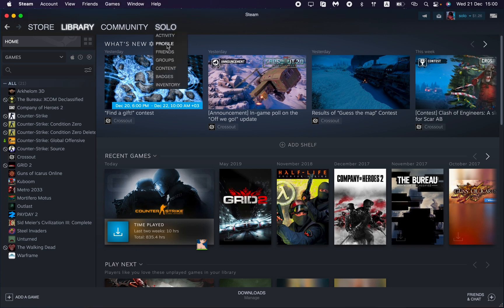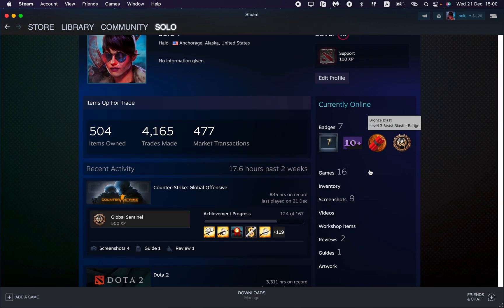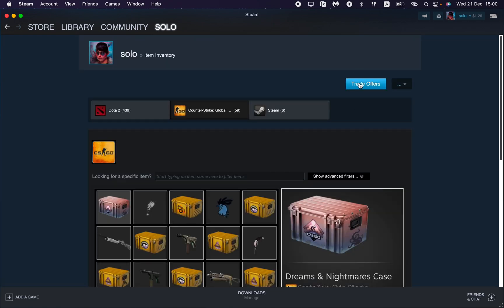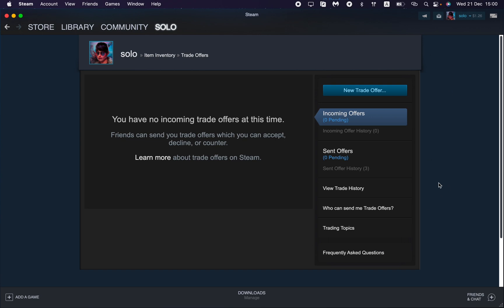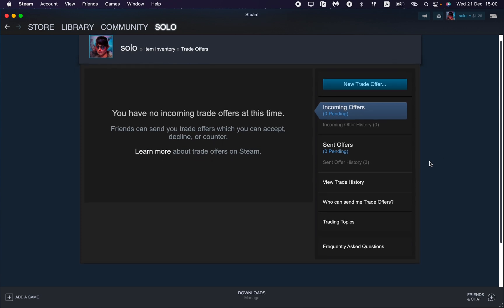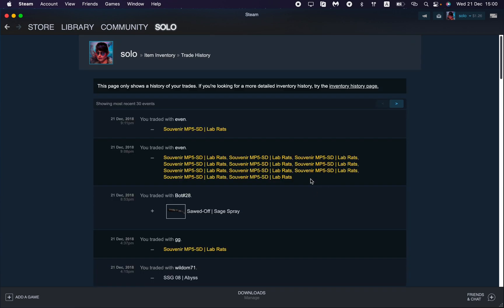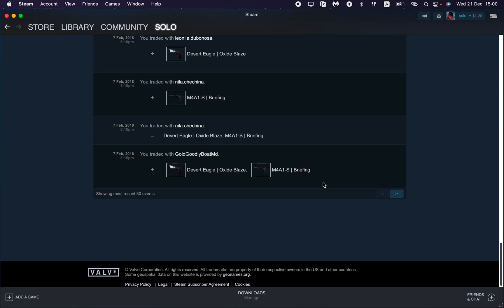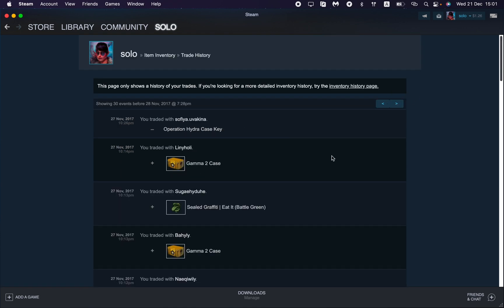How To Find Trade History on Steam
Now You Know How To Find Trade History on Steam